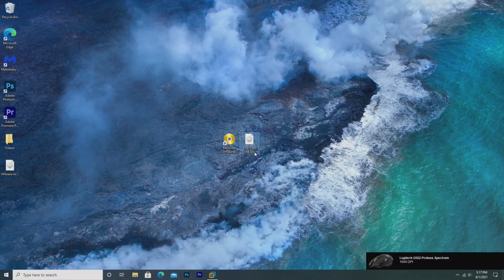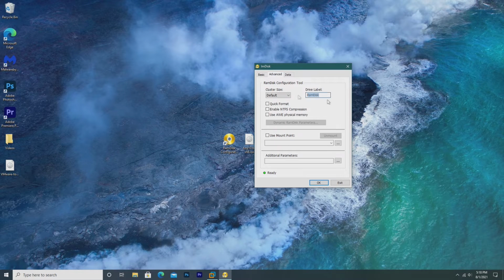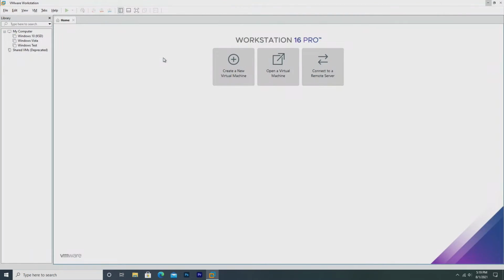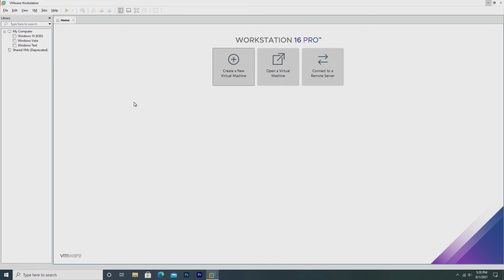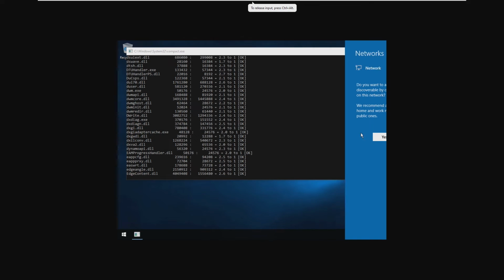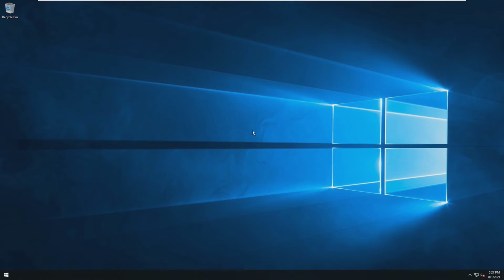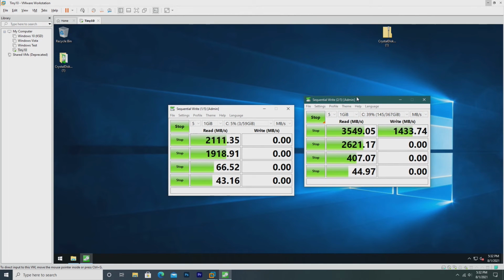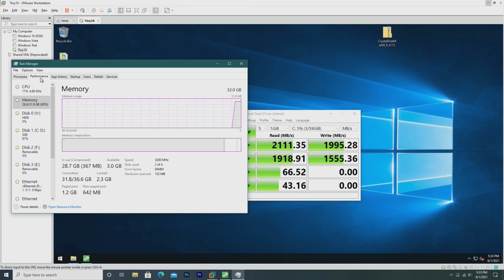Installing Tiny10 on RAM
Tiny10 is already an extremely lightweight and fast version of Windows 10 - but what happens when you install it to RAM? Using ImDisk, we will be installing this OS directly to physical RAM.